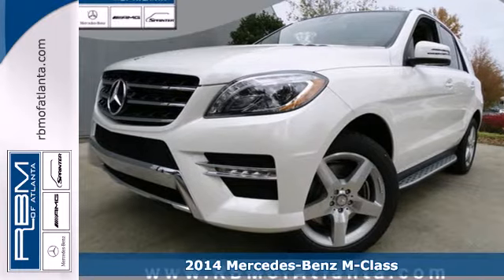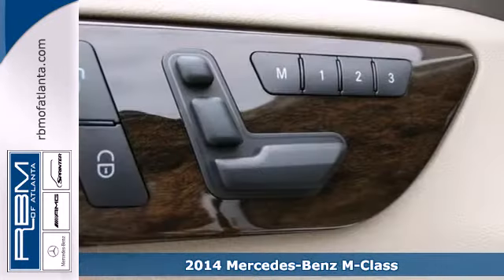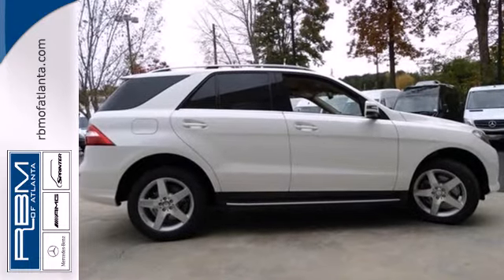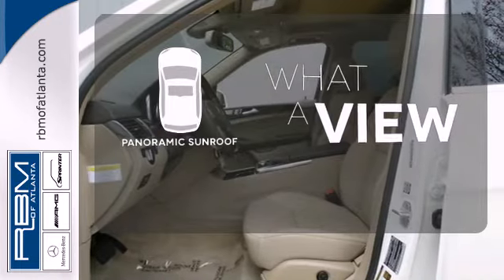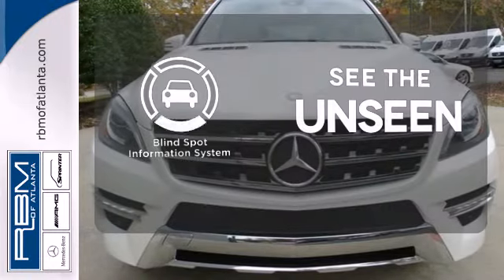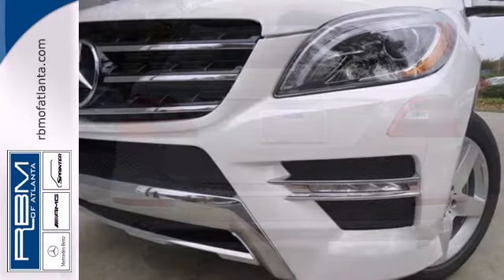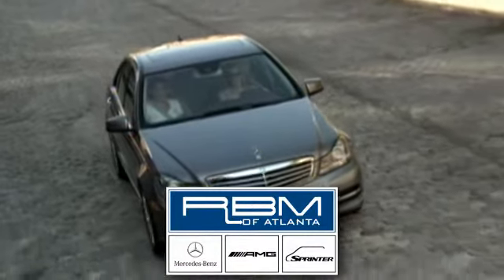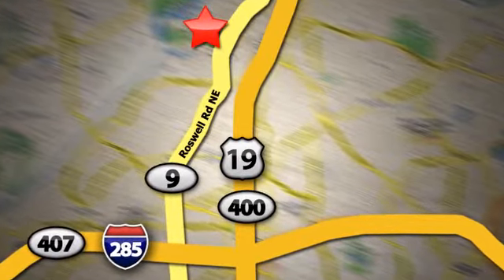2014 Mercedes-Benz M-Class Atlanta GA Marietta, GA K7014 - SOLD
Year: 2014
Make: Mercedes-Benz
Model: M-Class
Trim: ML350
Engine: 6 Cyl. 3.5 L
Transmission: Automatic
Color: Diamond White Metallic
Interior: Almond Beige
Stock #: K7014
Every element of the 2014 M-Class cabin is thoughtfully engineered and elegantly crafted to make you feel at home, and in control, on any road. The standard 19-inch alloy wheels further accent the already stark design of the M-Class. Sleek and purposeful, the roof rails accommodate a variety of available accessory attachments for carrying bikes, surfboards, skis, snowboards and cargo carriers. Bright white LED Daytime Running Lamps help increase the visibility of your vehicle to oncoming traffic by illuminating front lights whenever the car is switched on.  On the inside, wood trim adorns the console, dash, steering wheel and doors. The standard 4-spoke multifunction steering wheel is wrapped in supple Premium leather. MB-Tex upholstery offers a rich appearance and supple leather-like feel, even in cold weather. Electrically heated front seats quickly take the chill out of even the coldest day. 60/40 split-folding rear seat backs with flip-forward seat cushions allow for a truly flat cargo floor. The Cockpit Management and Data (COMAND) system features a high-resolution color-LCD display. This is utilized to manage audio, video, and other hands free calling and navigation functions.  The M-Class features various engines, available at different packages, to suit your needs. The 7-speed automatic has been made even smoother, more responsive and more efficient. Paddle shifters allow you to manually upshift and downshift with just a flick of your fingers. Powerful 4-wheel disc brakes grant you the all of the stopping power that you need.  Mercedes-Benz is concerned with keeping

Address:
7640 Roswell Rd